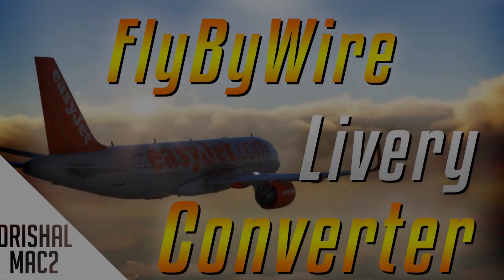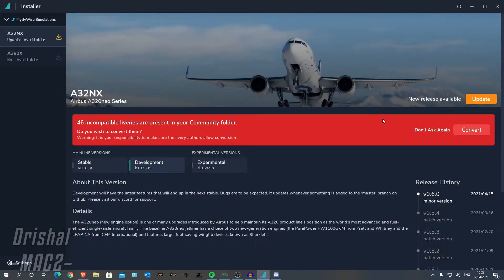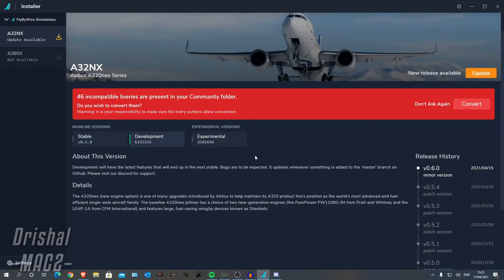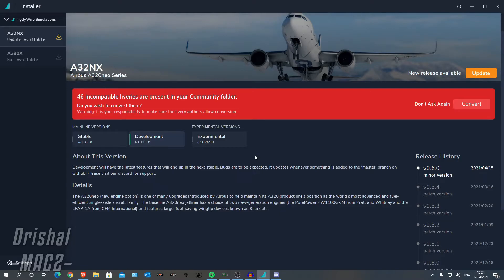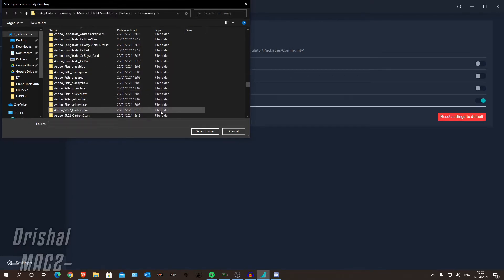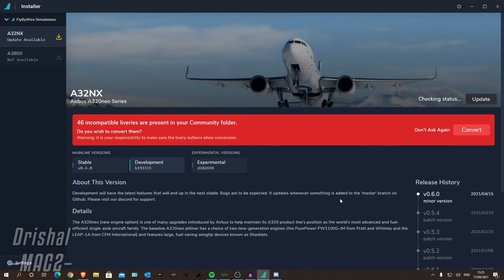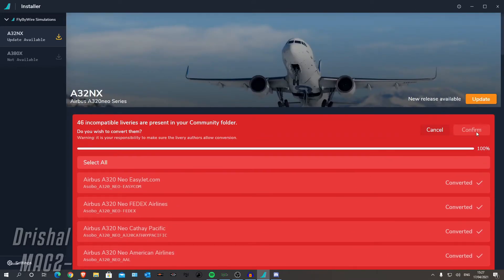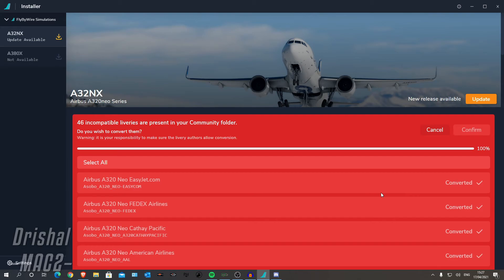How to convert liveries in the FlyByWire Installer | HD | 2021 | Drishal MAC2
Hey Guys,
Today I am showing you guys how to convert liveries in the FlyByWire Installer.
CYA.